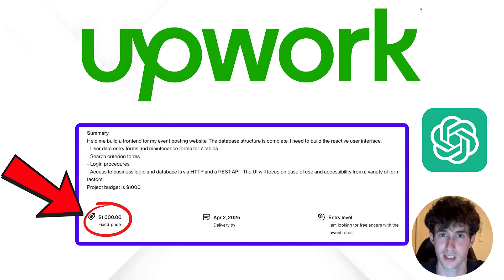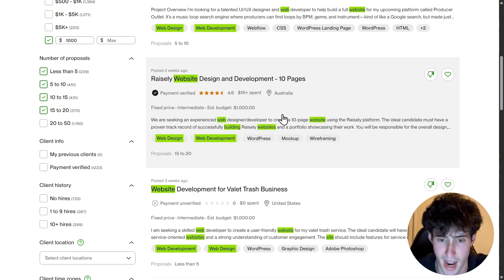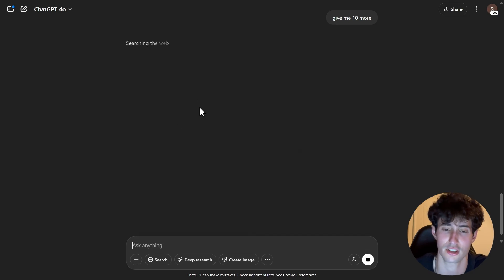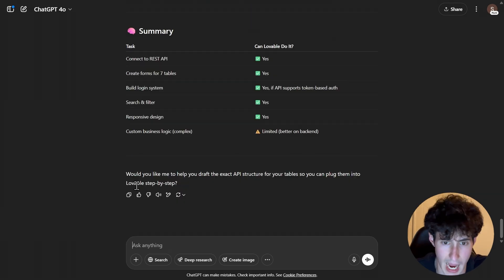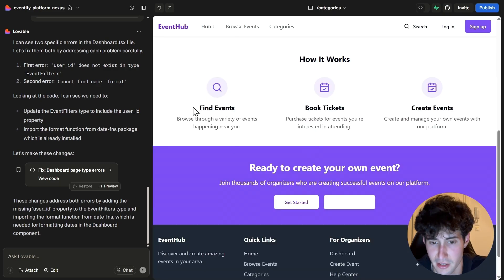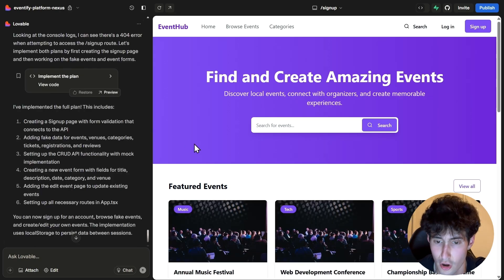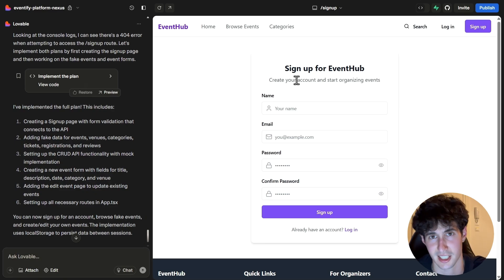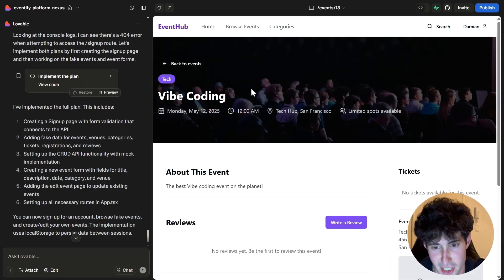Complete 1K Upwork Listing With AI (Lovable)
🚀 We launch in 1 week

🎥 Complete 1K Upwork Listings With AI (Lovable) – Imagine handling 1,000 client listings on Upwork without writing a single proposal yourself. In this video, I show you how to automate the entire process using AI and Lovable, a no-code platform that’s changing the game for freelancers and agencies.

Watch how I build an AI-driven system that creates, manages, and completes Upwork listings—at scale. Whether you're looking to boost productivity, grow your freelance business, or run a service-based agency more efficiently, this is the blueprint.

🔥 Say goodbye to burnout and hello to automation with AI + Lovable.